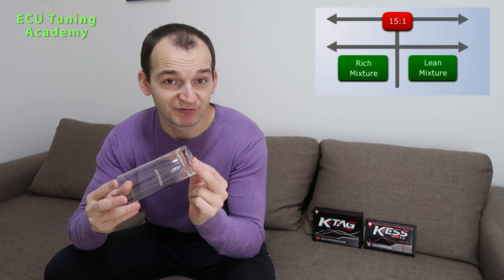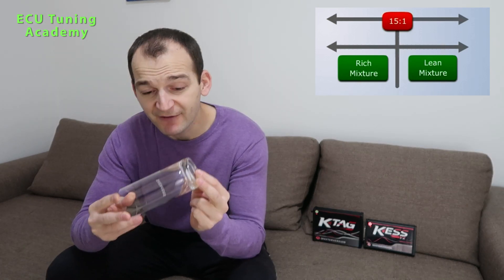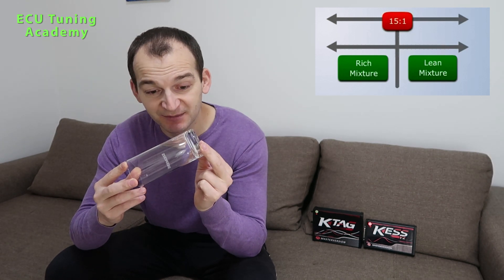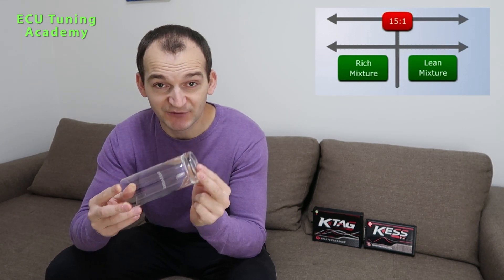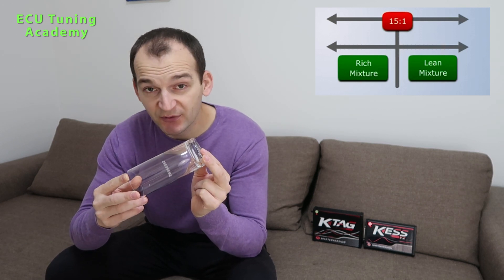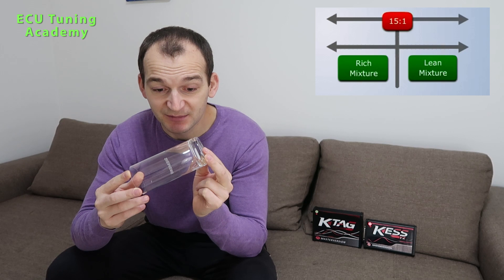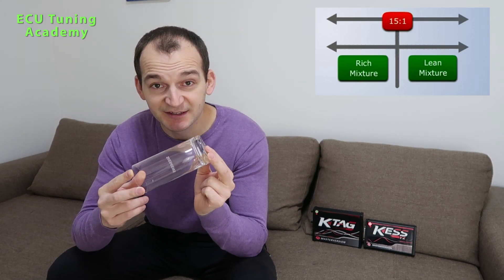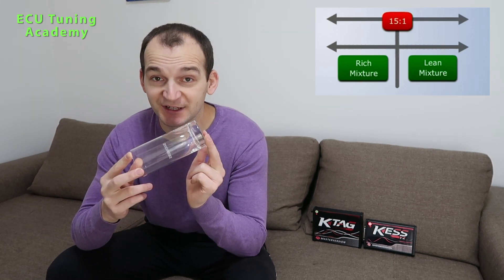002 ECU Tuning "Fuel and Air"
I this video I explain necessary air vs fuel ratio for perfect combustion. A mandatory point needed to understand fuel related maps in ECU.